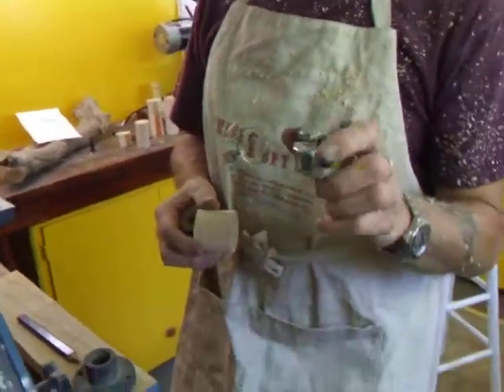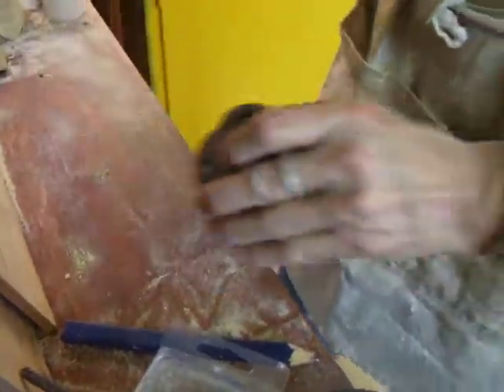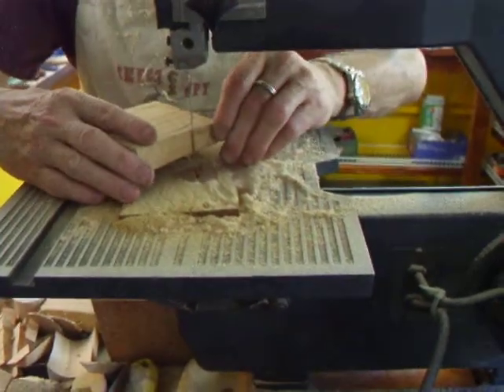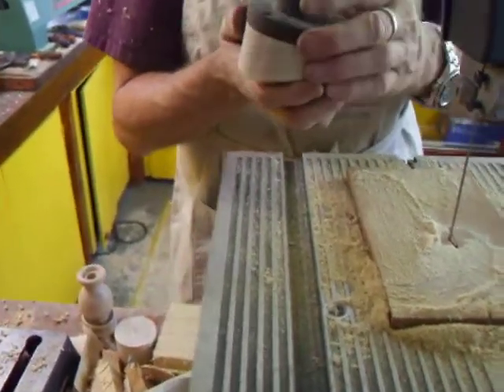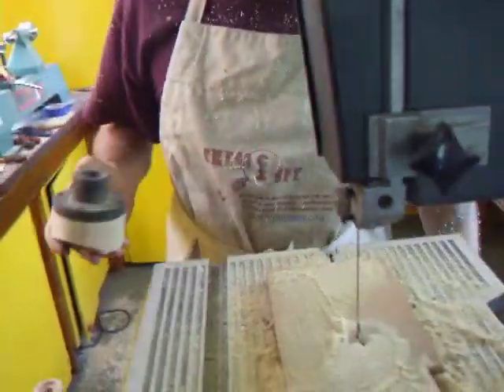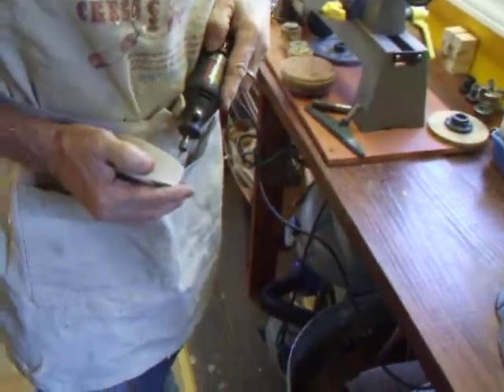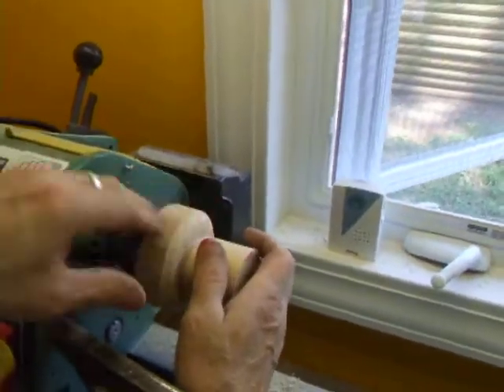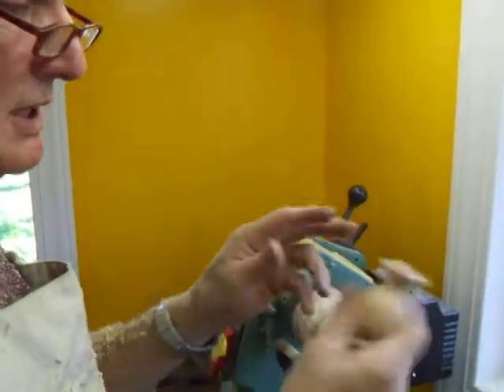Video 6 of the Victorian Turner's Skill Set: Making a Glue Chuck and Mounting the Lid Blank